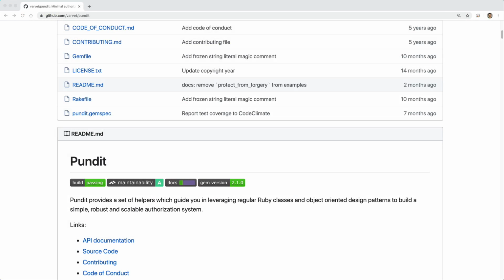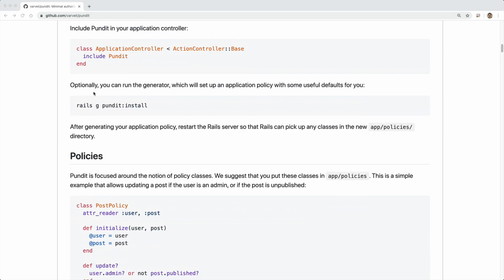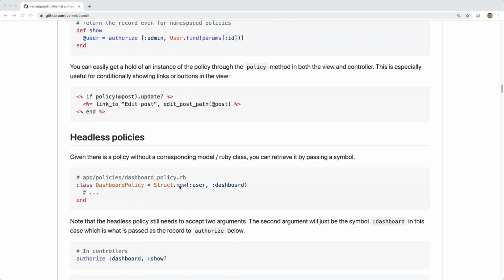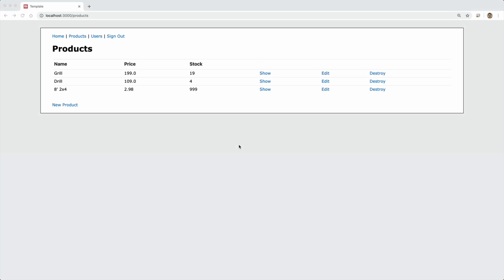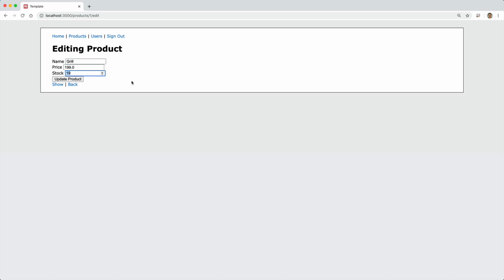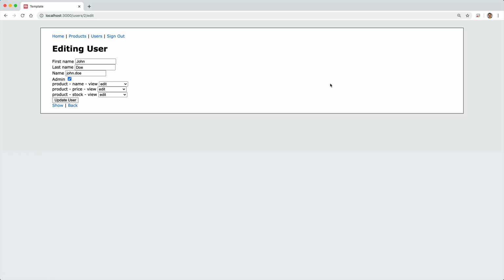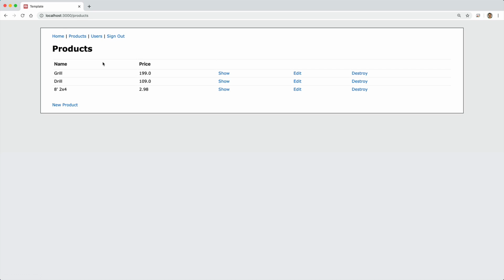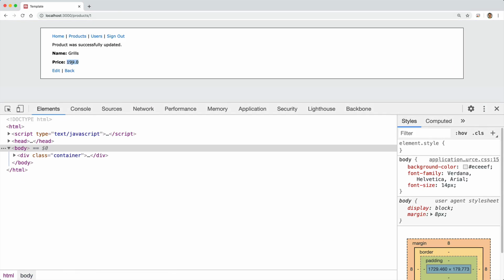Episode #247 - Dynamic Role Management | Preview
Create dynamic roles that can be assigned to users. Based on the assigned role, the user will be able to perform or view various parts of the application.